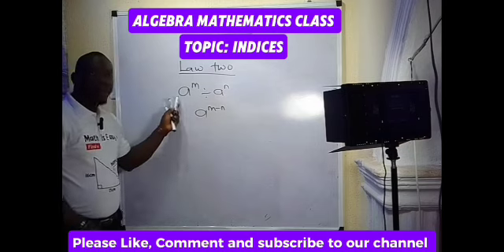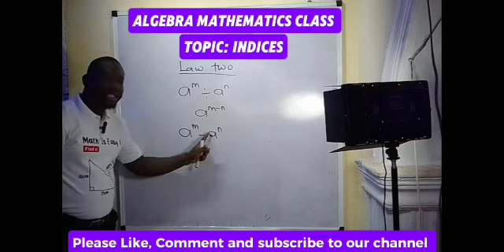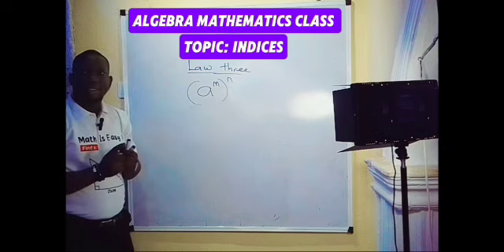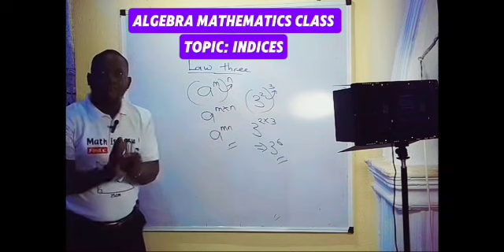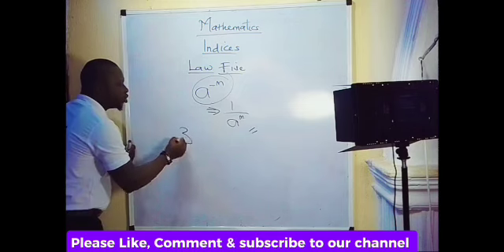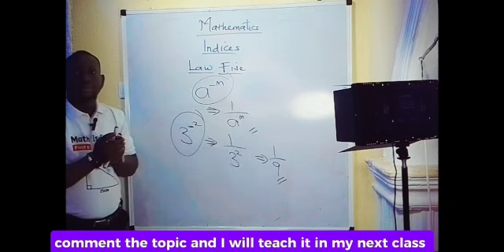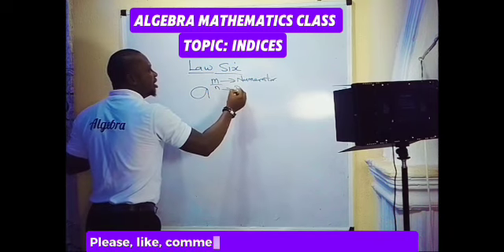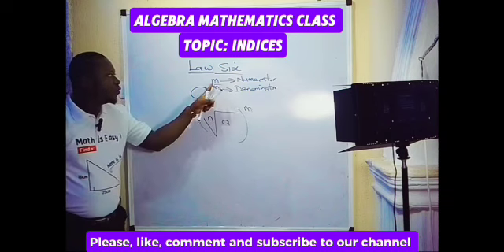Indices Made easy